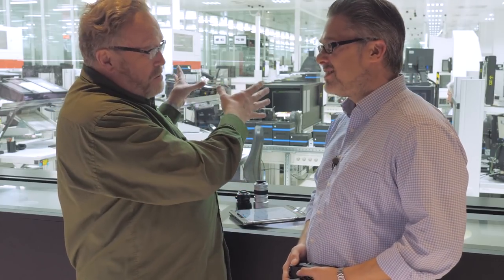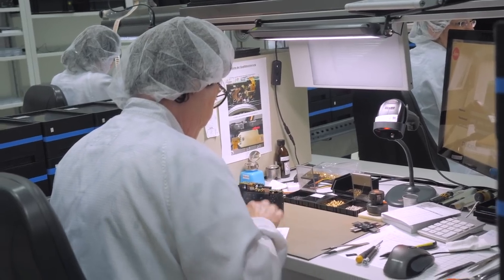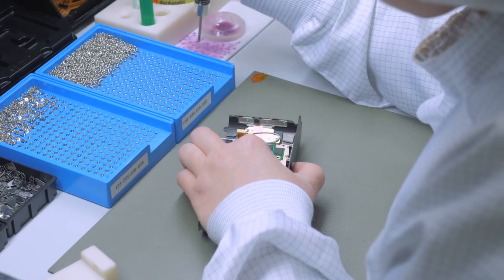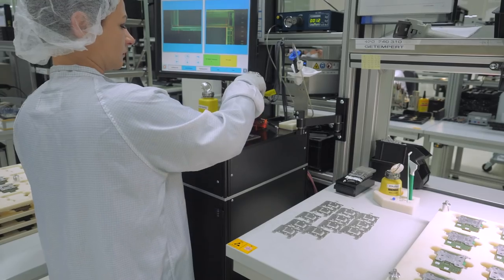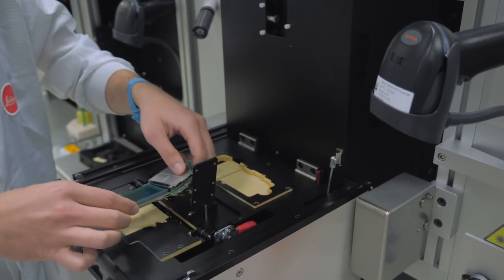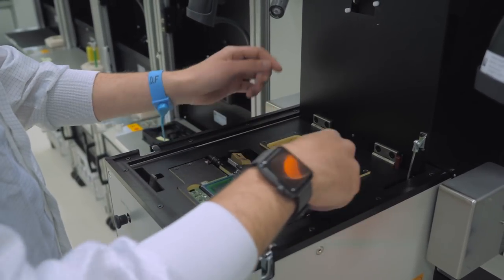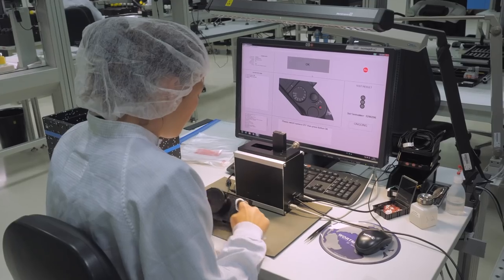Leica 05 Manufacturing & Assembly